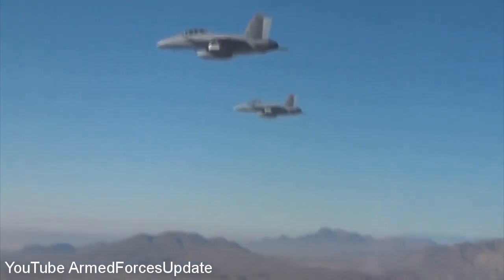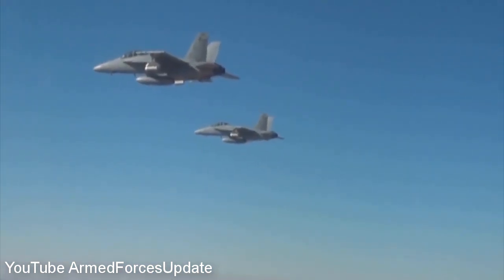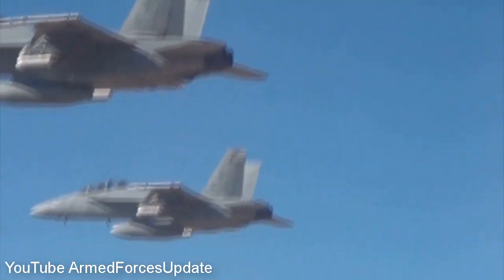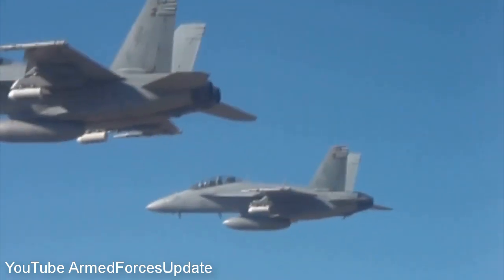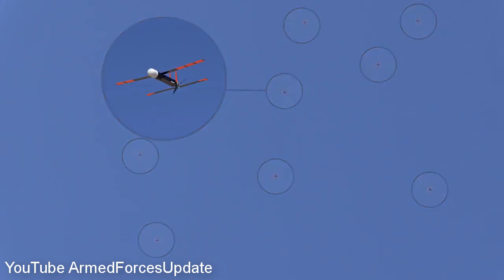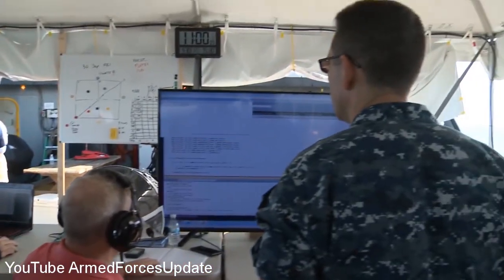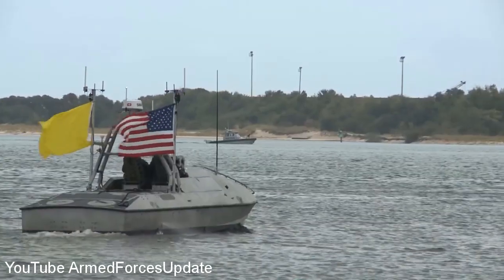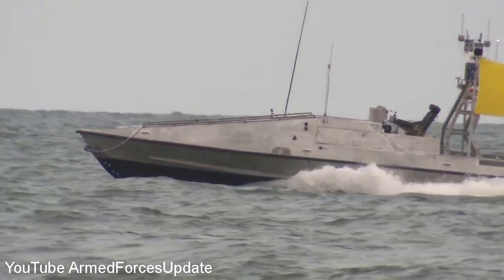WORST NIGHTMARE for Russian Military S-300 Missile US Military Swarm Robot UAV Aircraft Technology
Another fake views free video of US Military Swarm UAV technology to counter Russian Military S-300 Missile technology.

Video Description Credit: AmedForcesUpdate

Video Credits: Office of the Secretary of Defence Public Affairs and
Office of Naval research Derivative Works AmedForcesUpdate. Original video material not copyright protected

Video Thumbnail Credit: US Military Derivative Works AmedForcesUpdate original photo not copyright protected